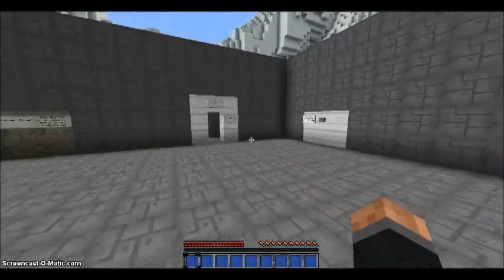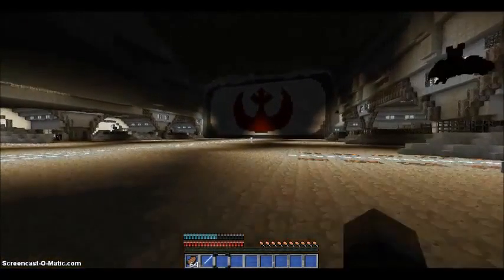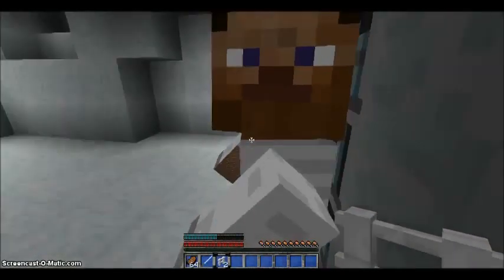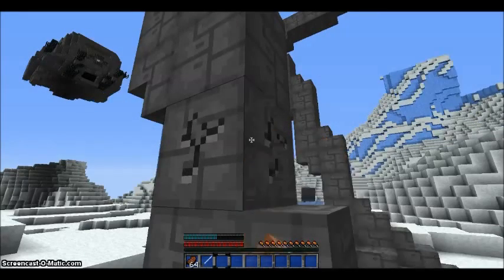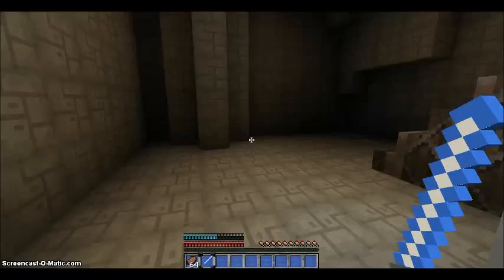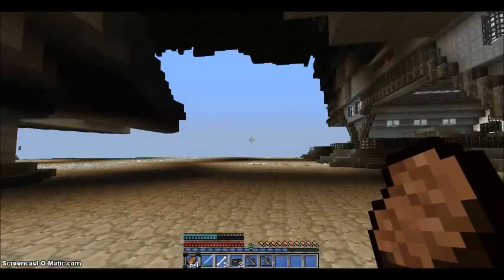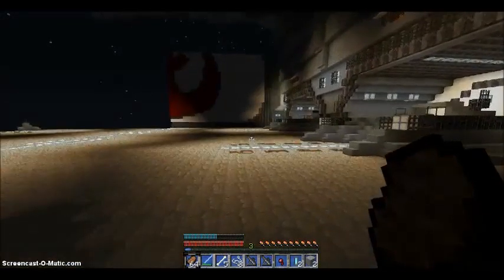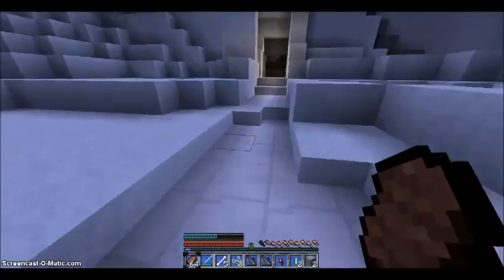Star Wars Adventure map part - 1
Today I am doing my first adventure map! it is a Star Wars Adventure map by hypixel, If you would like me to play one of your adventure maps please email me at .